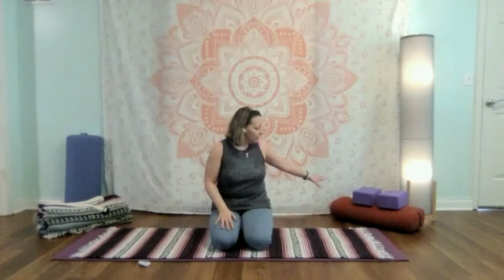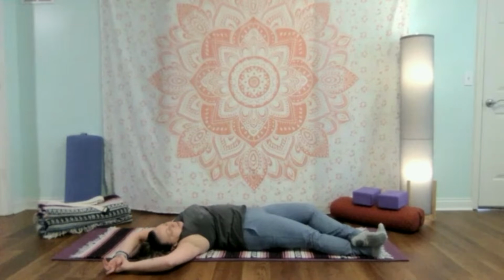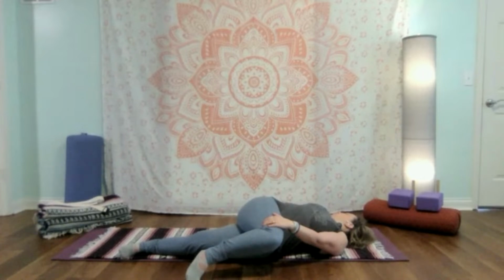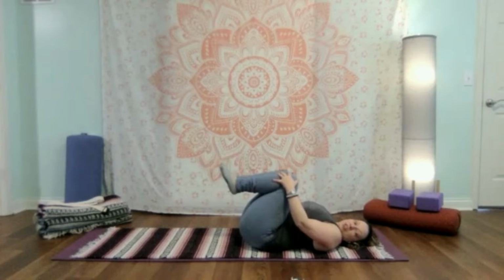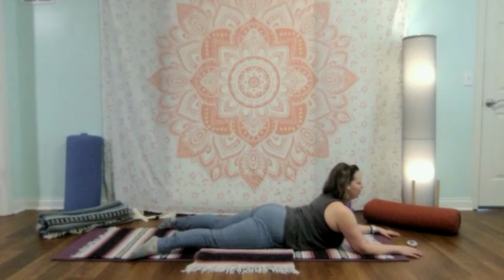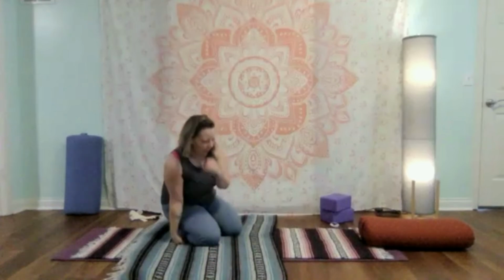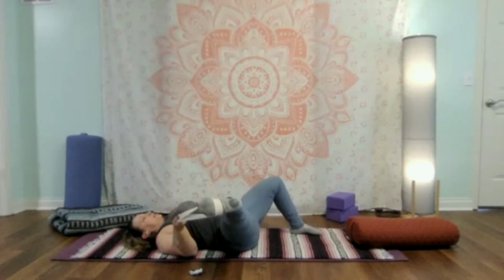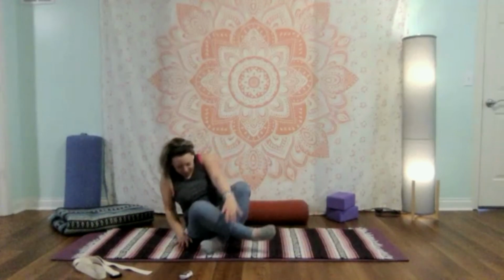Yin Yoga with Props 2/15/2022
Yin Yoga class that uses props as needed: bolster cushion, blocks, strap and folded blankets. Class features Frog, Happy Baby, Pinwheel, Sphinx and Bananasana, and twist poses. Participants are encouraged to practice at their own level and to come out of poses early if needed. Need props? Like this class? Thanks so much!